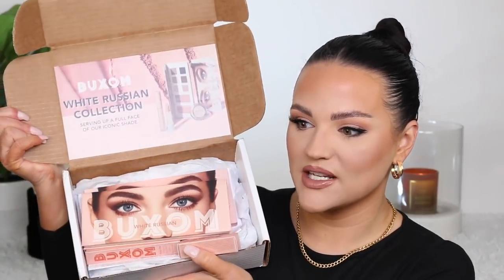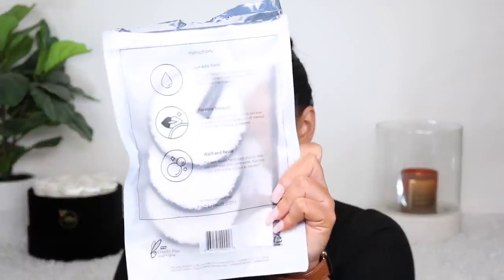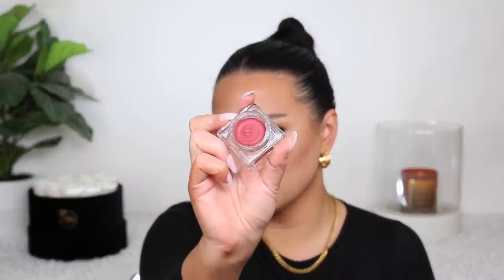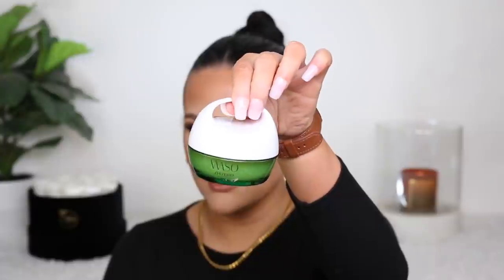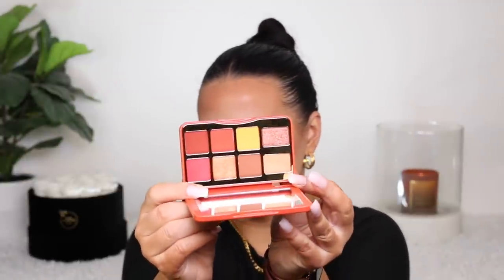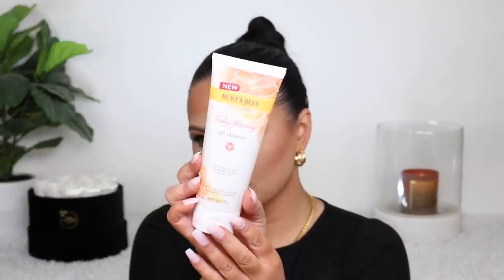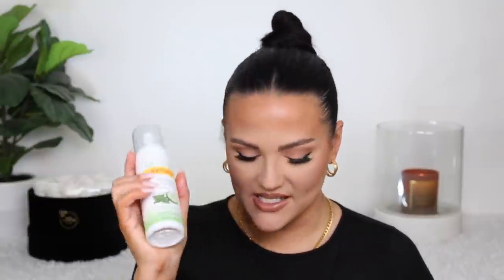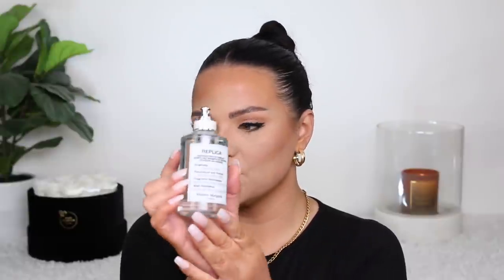NEW IN BEAUTY | FEBRUARY 2021 PR HAUL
PRODUCTS MENTIONED

- Tattoo Studio Brow
- Superstay Ink Crayon
- Ultimatte
- Superstay Matte Ink

- Goodness Glows Primer
- Cream Blush
- Rescue Balm
- Tinted Lip Balm
- Sweet Mandarin Lip Balm
- Miracle Balm
- Wild Rose Lip Butter
- Squeezy Tinted Balms
- Cream Eyeshadows
- Truly Glowing Skincare

- Dr. Belmeur Cica Lip Balm
- Dr. Belmeur Intensive Face Mask

I N S T A G R A M: MakeupByCherylH
T W I T T E R: MakeupByCherylH
F A C E B O O K: Makeup By Cheryl

Earrings and Necklace are from Amazon
Shirt is from BooHoo

BACKGROUND

Candles if Forvr Mood Skinny Dipped